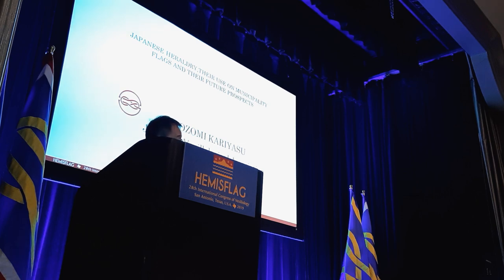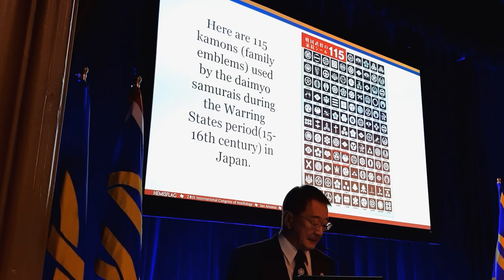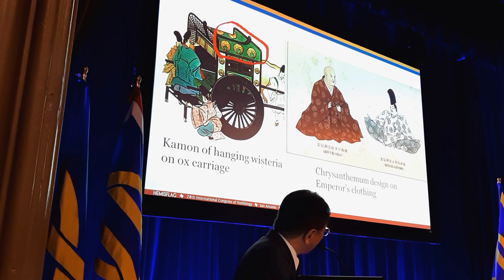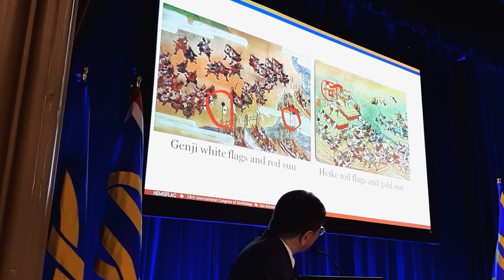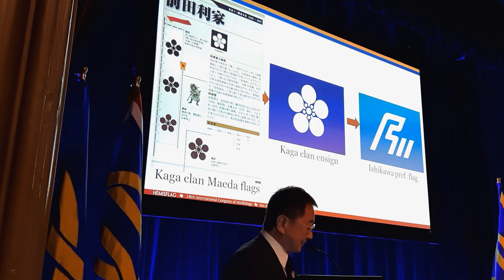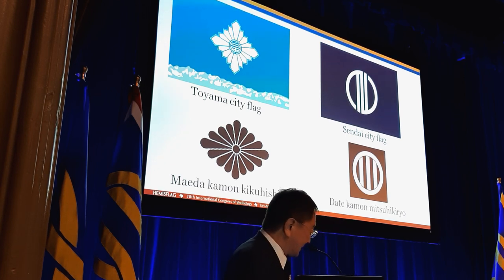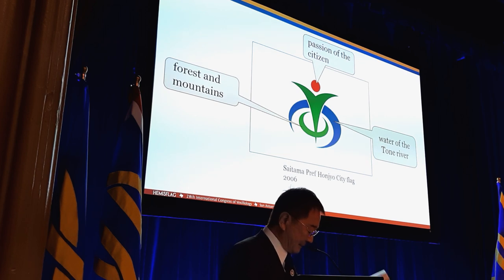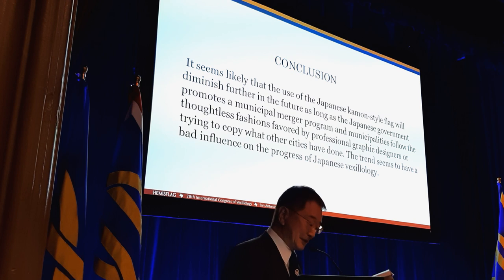Nozomi Kariyasu (Japanese Vexillological Association) @ ICV28